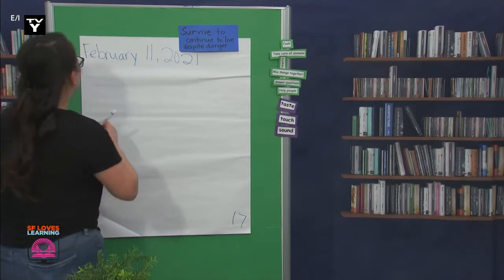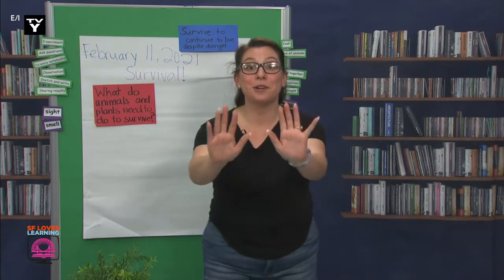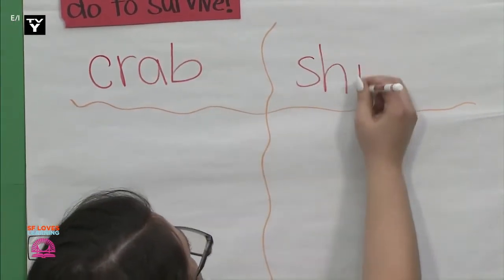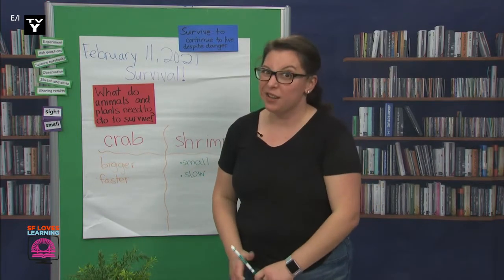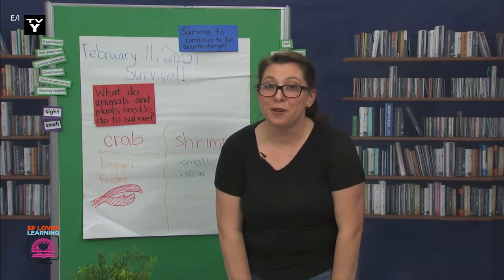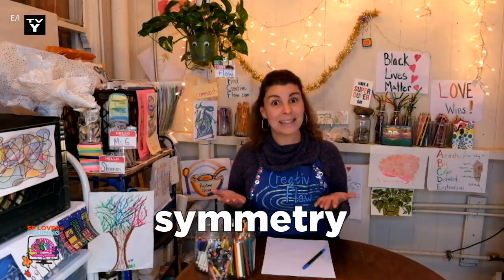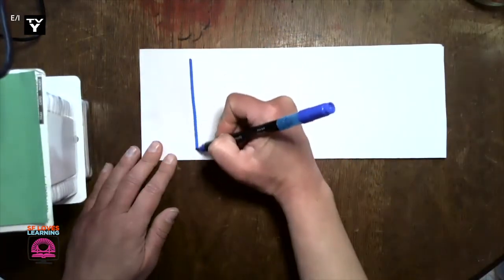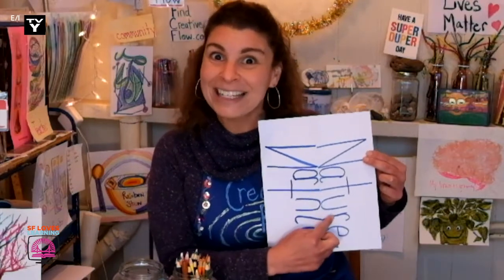SF Loves Learning - Tuesday - February 16, 2021